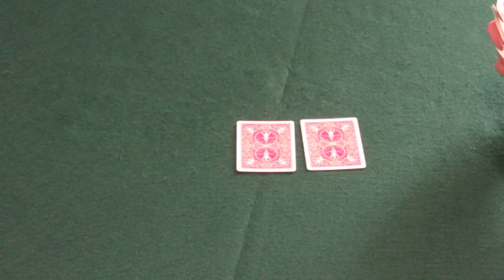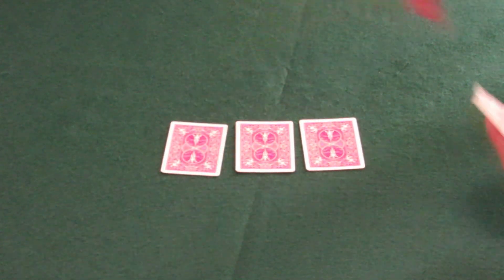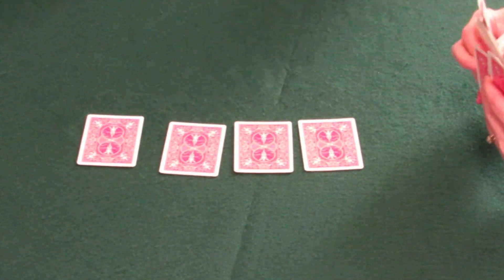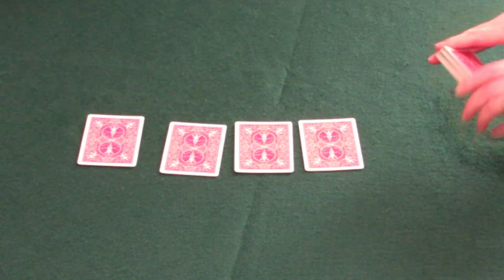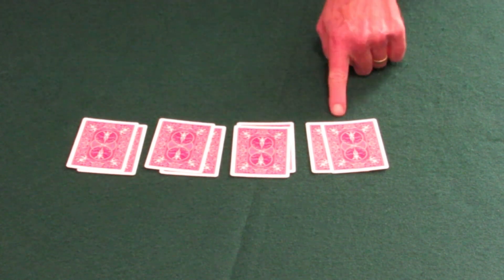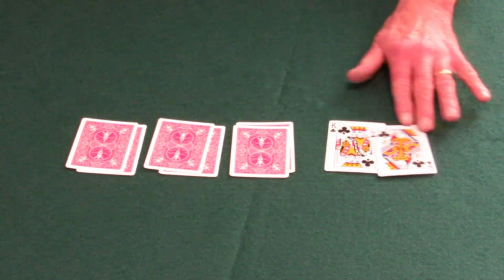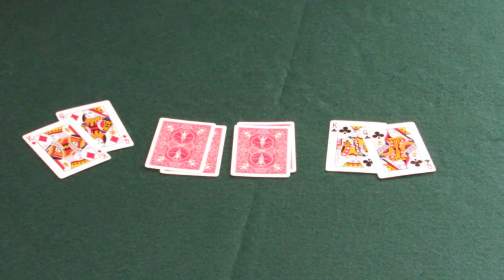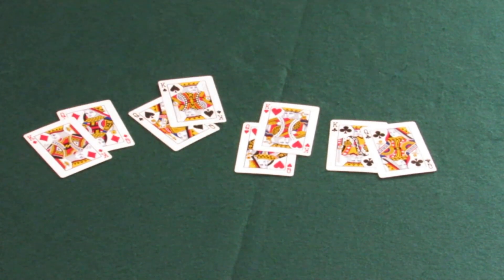Blind Dates by Tom Frame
One hands-free job for three.